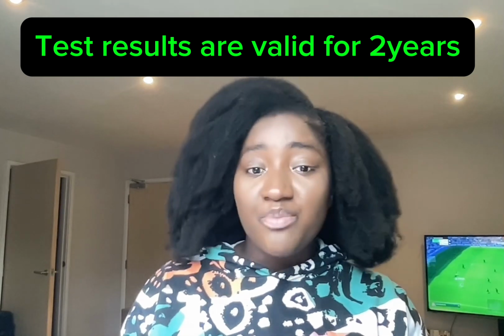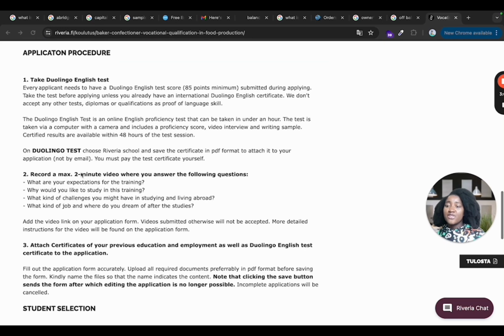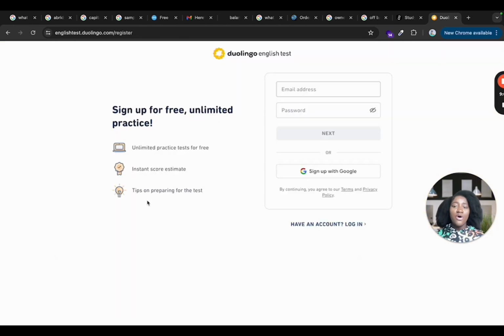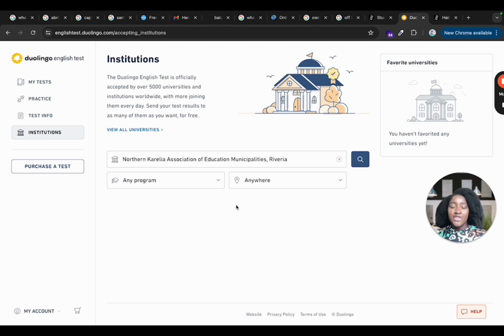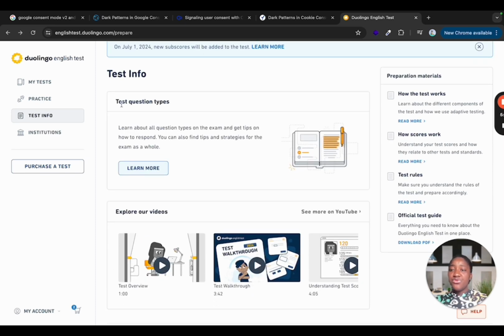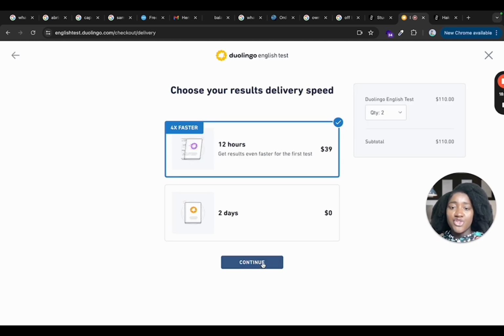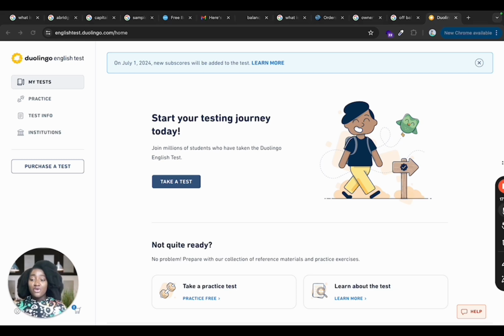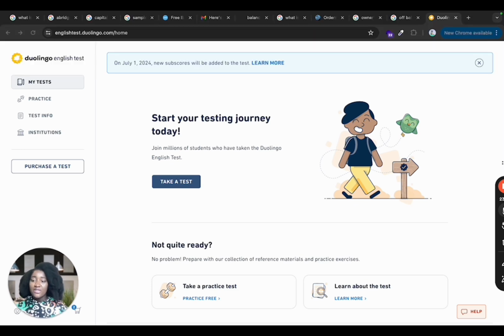GET READY FOR YOUR DUOLINGO ENGLISH TEST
This video offers insight into the duolingo English test. It is meant to guide test takers on how to prepare and take the English test.

NB: At the latter end of the test, test takers will be asked the name of the institution they are applying to and with that, they can write ‘Riveria’. When the results are ready, download it and save as PDF for attachment during the school application process.

Also, If you wear eyeglasses, make sure there is no glare on the lenses that obscure your eyes.